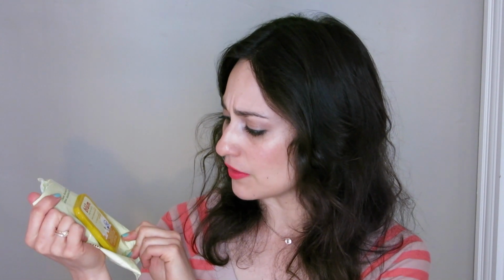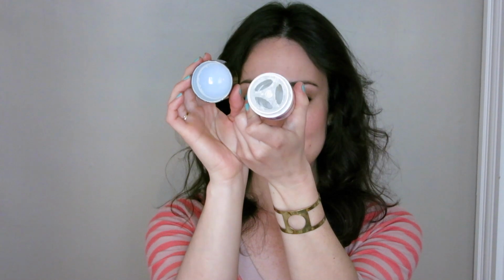Natural/Non-Toxic Empties #7: Part Une | L'amour et la Musique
Cleaning out the empties bin time! Per usual I was verbose, so I split this up into two more manageable videos - I'll upload Part Deux on Sunday.

I also have one for ebates which I think it such an amazing program if you do a lot of online shopping (which, ahem, I wouldn't know ANYTHING about...):

Where else to find me:
(I kind of think Facebook pages are redundant)
(For whatever reason I've never gotten into Twitter and also think it's kind of redundant. I basically only IG.)
(I am not a snapchat fan - I had an account like a year ago and was just over it then, and think it's funny that it's now a "thing.")

What I'm wearing:
Nails: NCLA Santa Monica Shore Thing
Lips: Bite Beauty Tangerine
Bracelet: Young Frankk cuff
Necklace: it was a gift
Top: Anthropologie

Videos Mentioned -

Products Mentioned -
Herbal Philosophy Feel Forever Tea
Allegro Organic Breakfast Blend Tea
Blum Naturals Daily Cleansing+Makeup Removing Towelettes for Dry+Sensitive Skin
Alaffia Neem+Shea Butter Scalp Recovery Shampoo
Alaffia Neem+Shea Butter Scalp Recovery Conditioner
RenewLife CandiGone Yeast Cleansing Program
Republic of Tea British Breakfast Tea
BijaBody Daily Beauty Tea
Suki Nourishing Day Cream
LeahlaniSkincare Mermaid Mask (sample)
Suki Moisture-Rich Cleansing Lotion
Pai Chamomile+Rosehip Calming Day Cream
Desert Essence Natural Tea Tree Oil Whitening Plus Mouthwash
George's Aloe Spray
Aloha Bay Abundance Chakra Energy Candle
LaVanilla Vanilla Lavender Deodorant
Blum Naturals Tea Tree Oil Face Wipe (sample)
Molly's Suds Laundry Powder (sample)
The Konjac Sponge Company Red Clay Konjac Sponge (from Petit Vour)